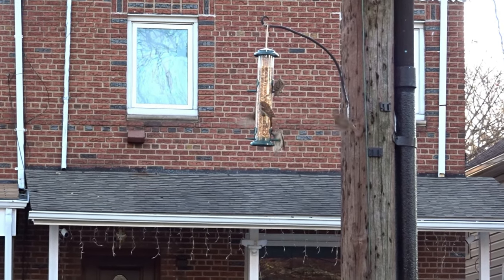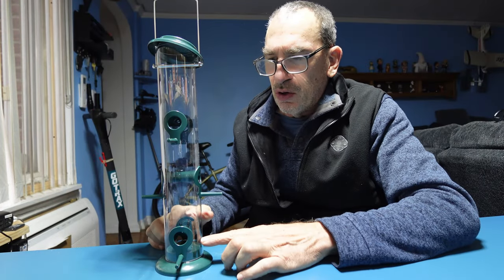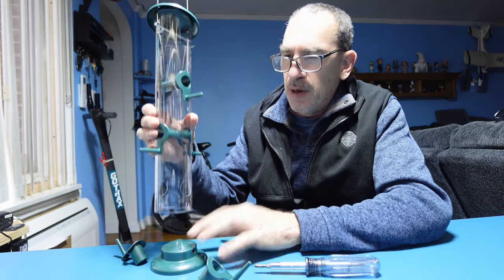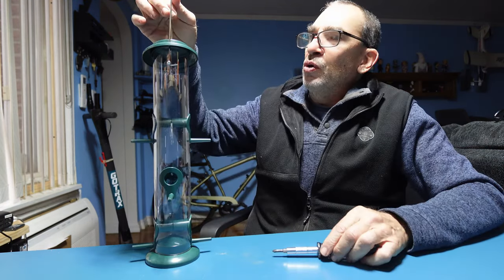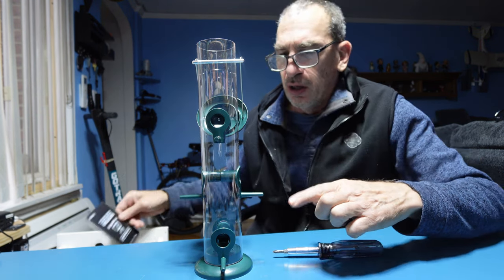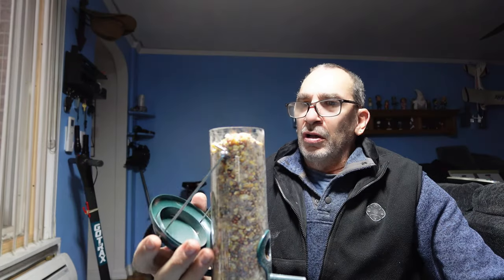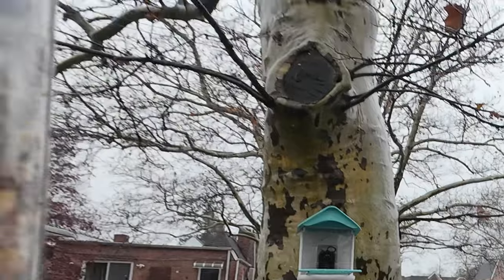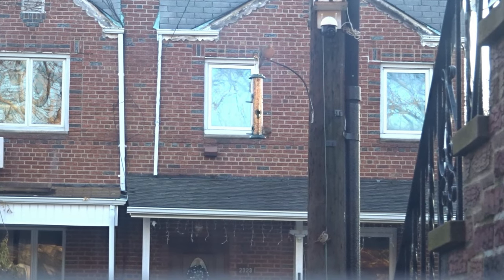iBorn Metal Bird Feeders 6 Ports Hanging Wild Bird Seed Feeder for Mix Seed Blends, Niger Seed Feed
we want to thank Iborn for supplying their products for Review

□ Electronic Components
□ Hobbies:

- SUPPORT -